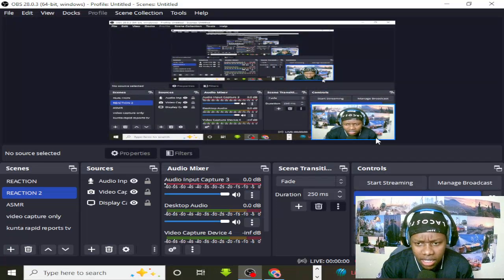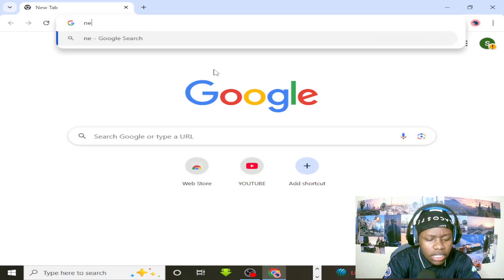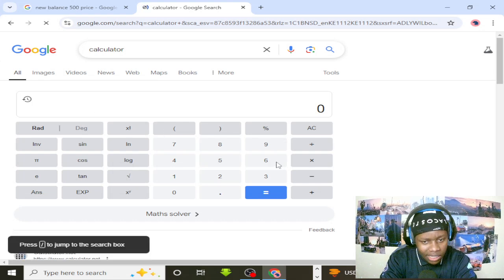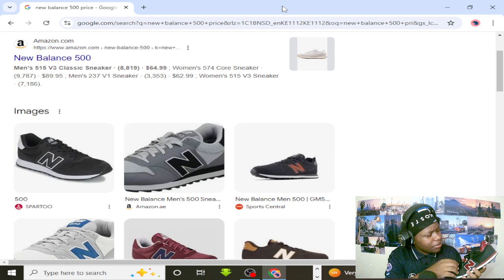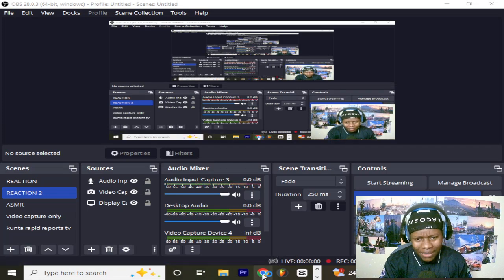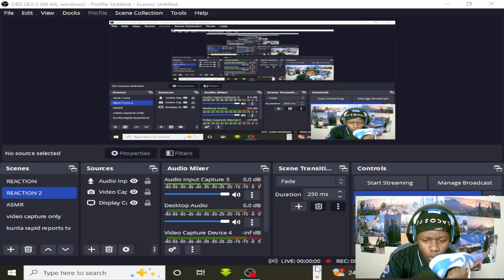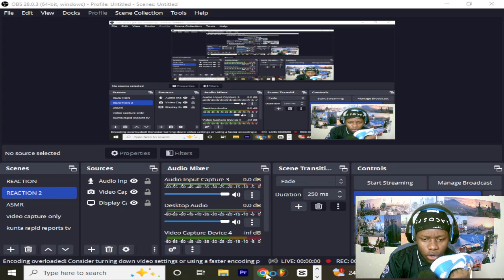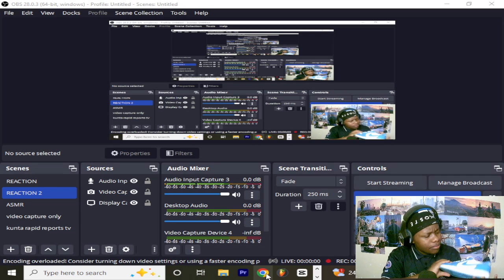I bought this shoes for $10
Comment what you want me to next.

I do not take any ownership of videos displayed in this video. Ownership belongs to the respected owner(s).